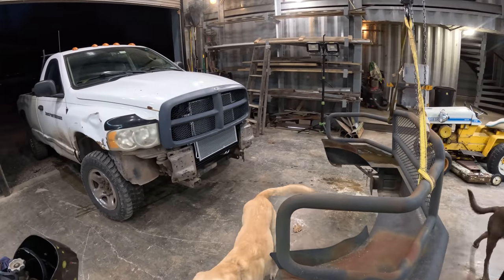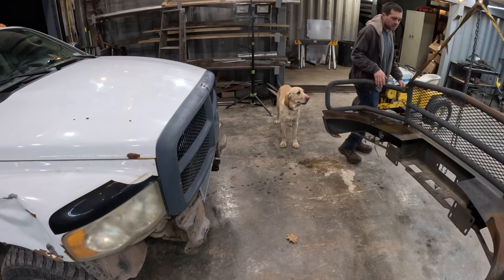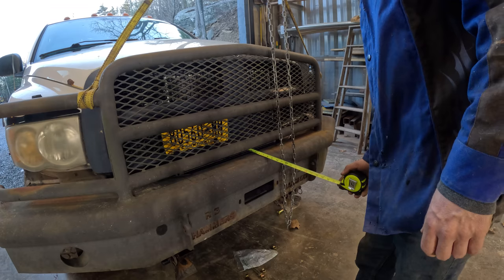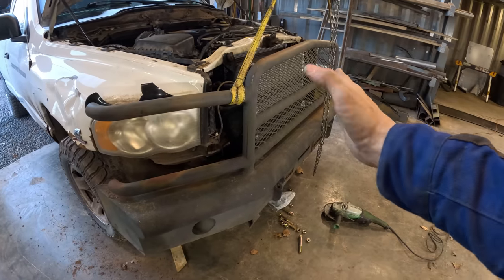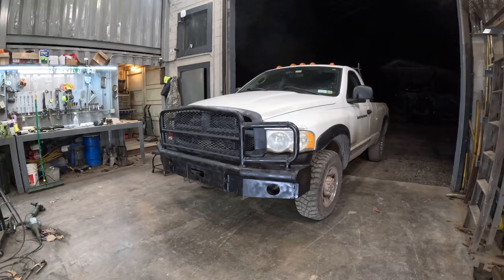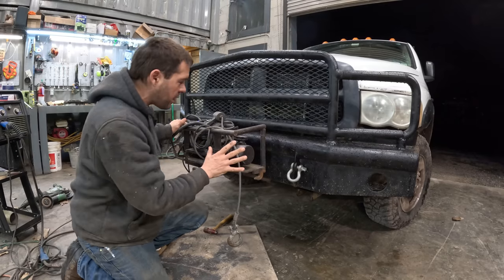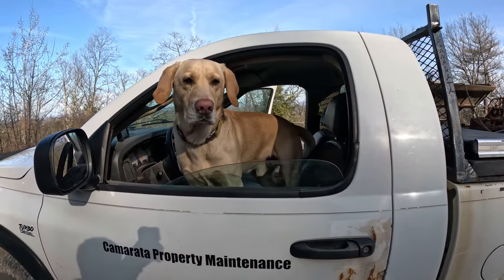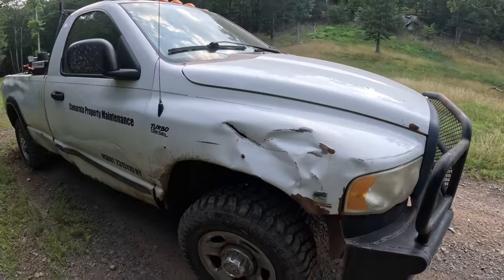Installing a strong bumper on a pickup truck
Installing a heavy-duty bumper on a Dodge pickup, welding, metal work. Installing a winch mount, making sure it works with the snowplow. Then crashing into a junk car.